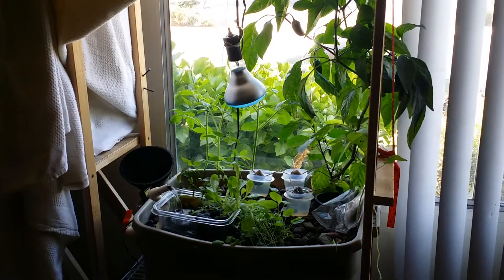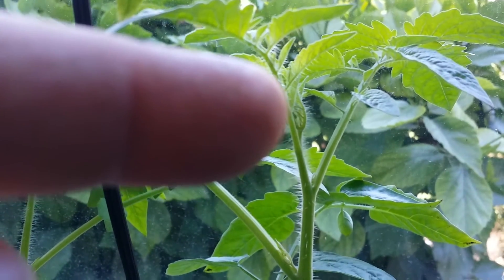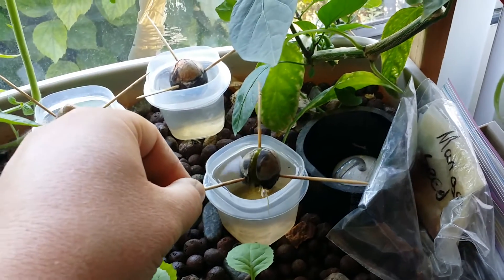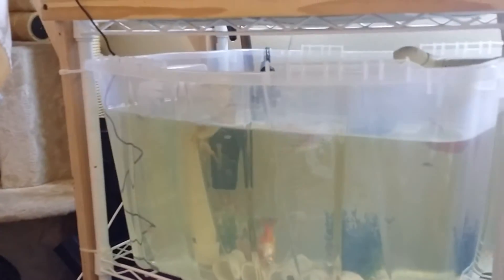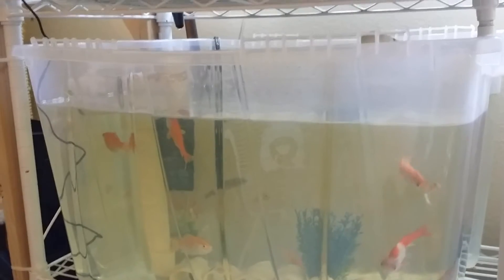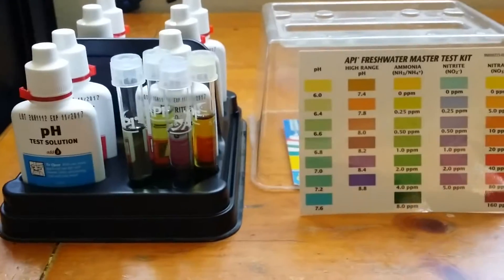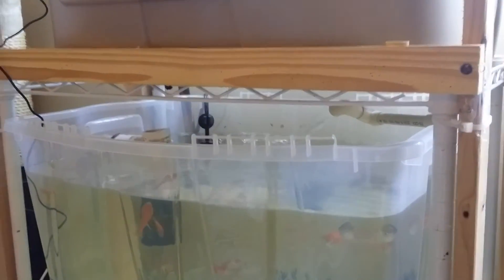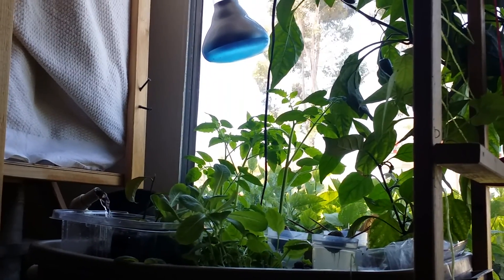Indoor aquaponics update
System update, great plant growth but  fish health problems